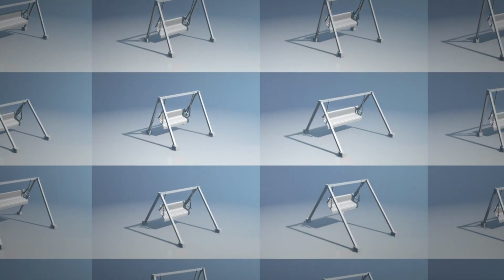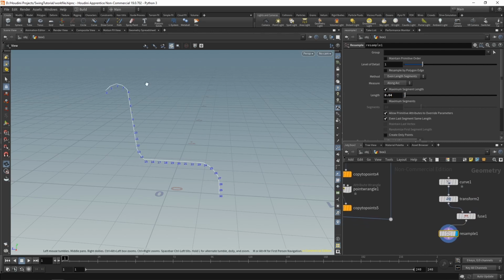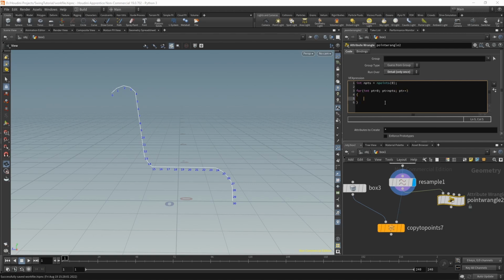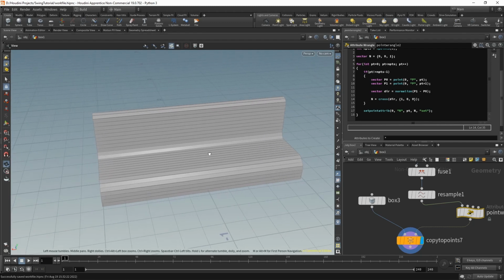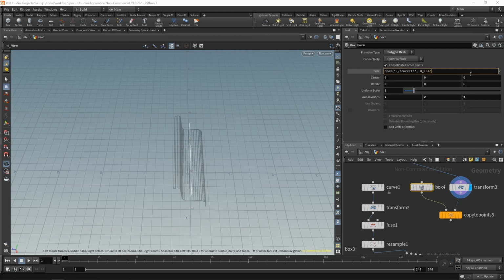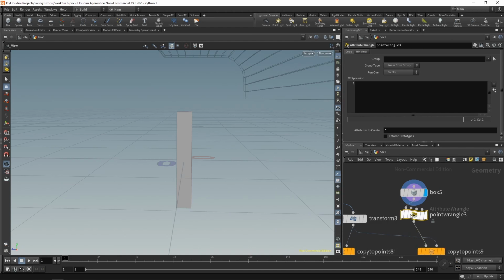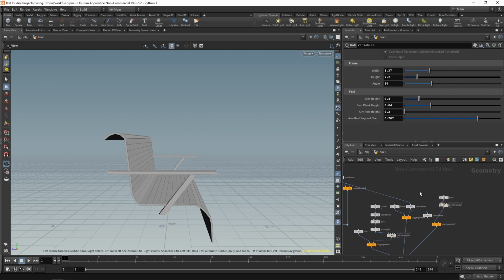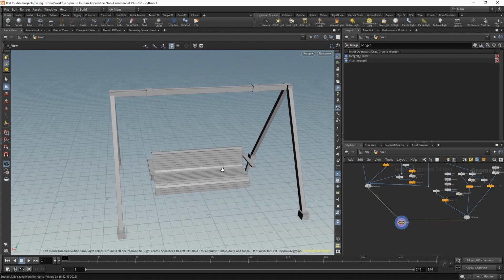Houdini - Tutorial - Parametric Swinging Chair - Part 02 - Chair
This video is part of my video series for the Parametric Swinging Chair tutorial.